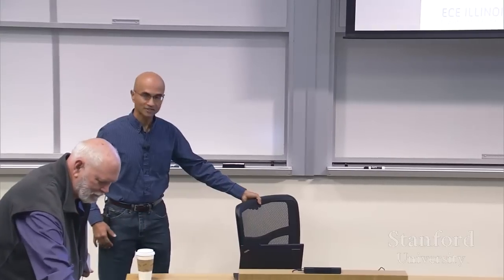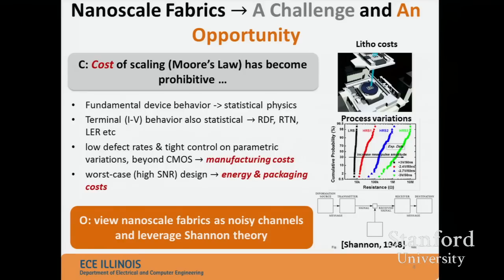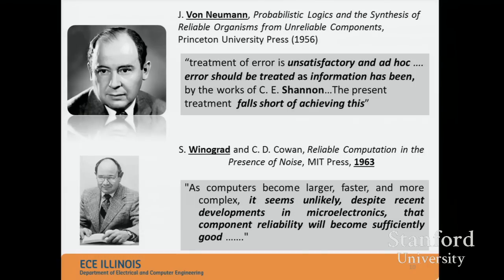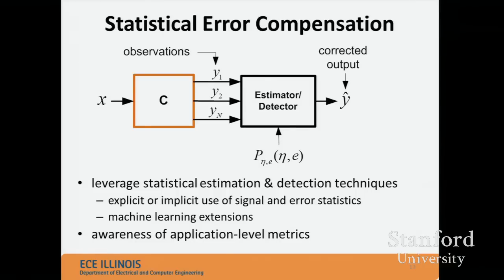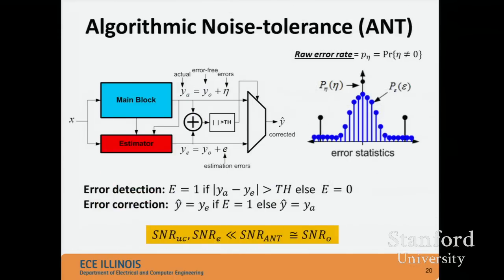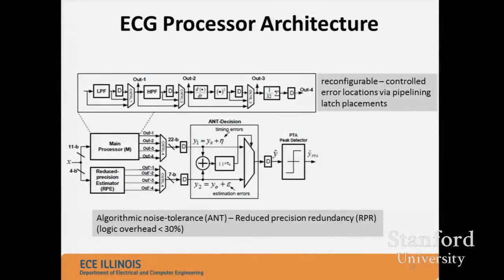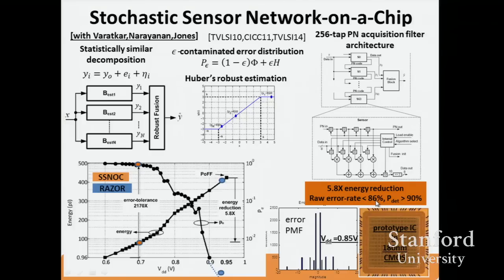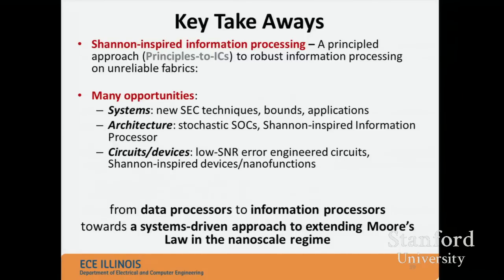Stanford Seminar - Shannon-Inspired Statistical Computing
"Shannon-inspired Statistical Computing" - Naresh Shanbhag of UIUC

Colloquium on Computer Systems Seminar Series (EE380) presents the current research in design, implementation, analysis, and use of computer systems. Topics range from integrated circuits to operating systems and programming languages. It is free and open to the public, with new lectures each week.